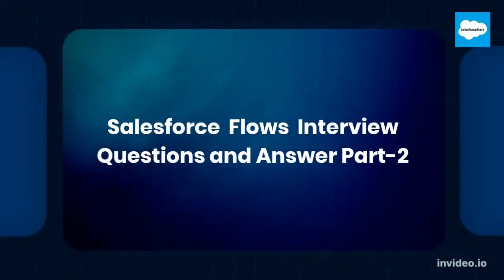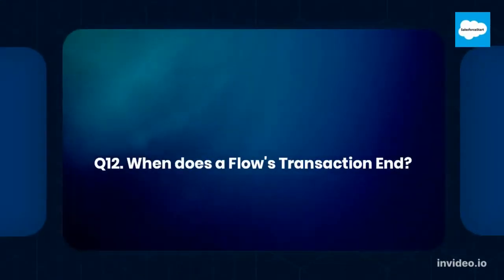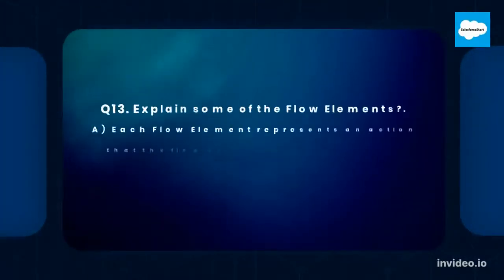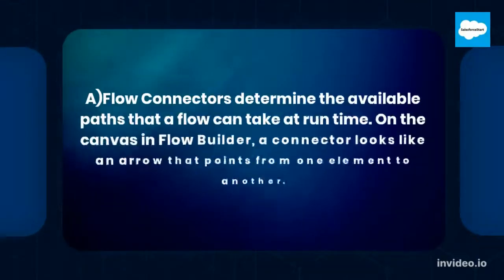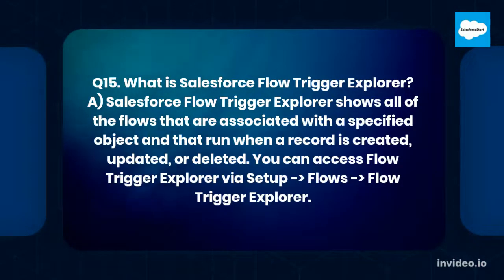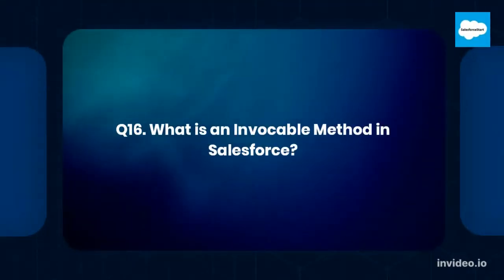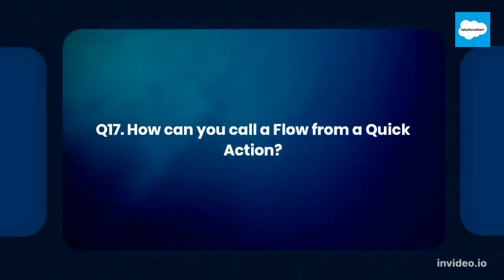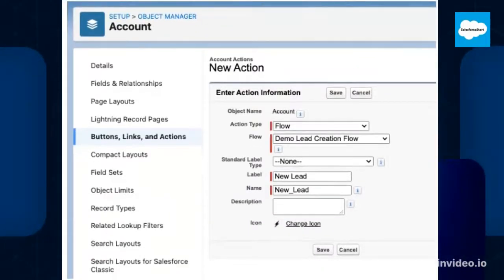Salesforce Flows interview questions and Answer part2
Salesforce Latest scenario-based  Interview  Questions :
Salesforce Flows interview questions and Answer part